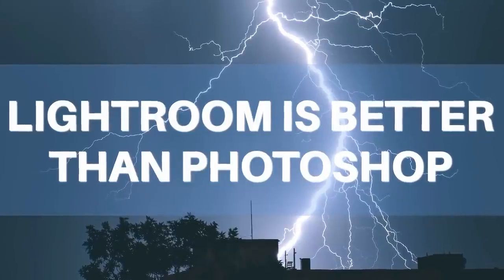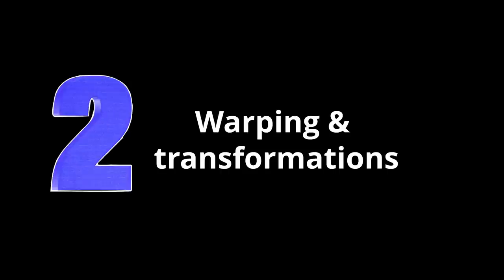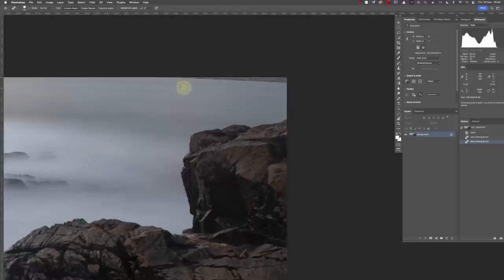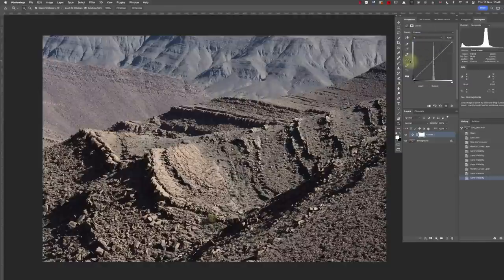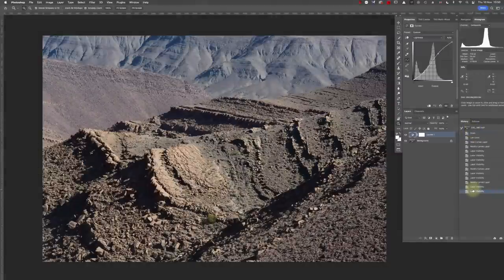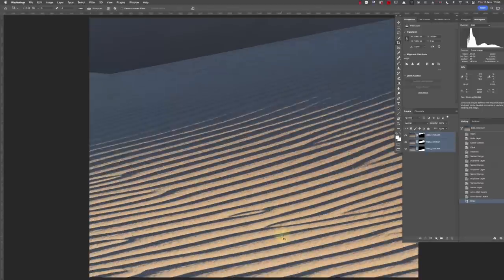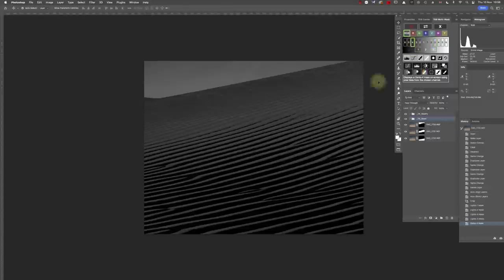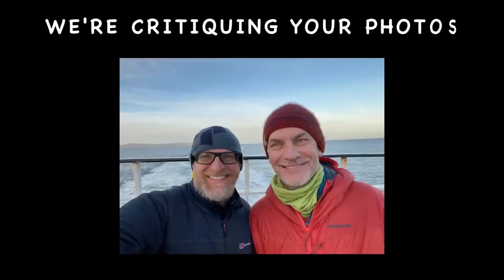5 Reasons I still use Photoshop for Landscape Photography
NEW Photo Book Out of Darkness. 160 pages, 132 images, forewords by William Neill and Joe Cornish

I believe Adobe Lightroom is becoming a hugely powerful tool to process landscape photographs. Is there any reason to use Photoshop anymore? Well, yes, there is, and in this video I show some of the most important with some worked examples.

⬇️⬇️⬇️ Feel free to read this ⬇️⬇️⬇️

// MY WORK \\

// FOLLOW ME \\

// SOME MORE GREAT GEAR \\